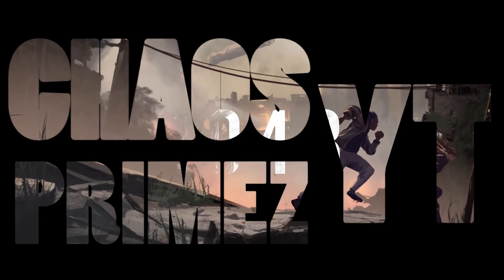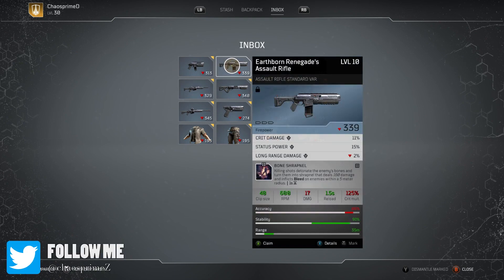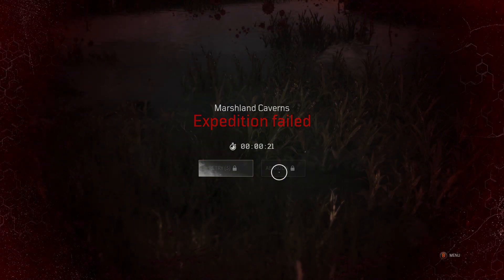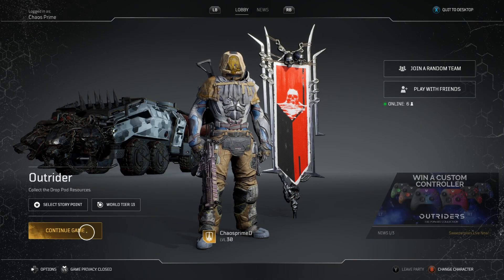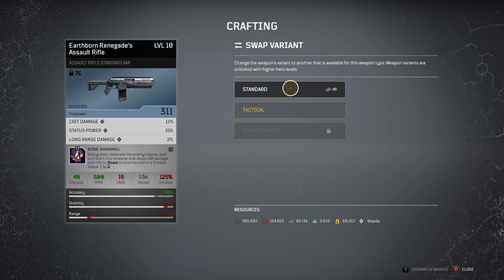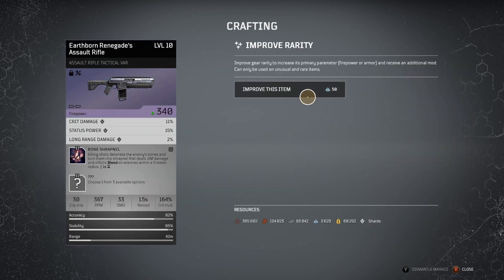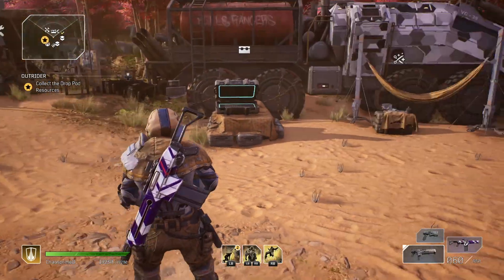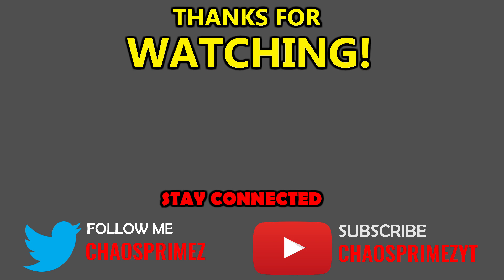EASY & FAST FARM GOD ROLL ASSAULT RIFLE FARM! | Outriders